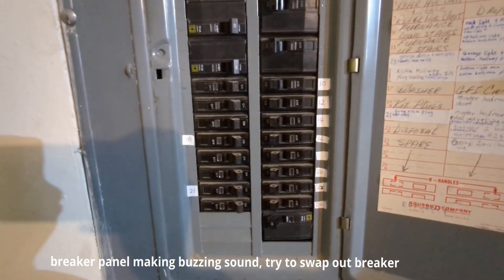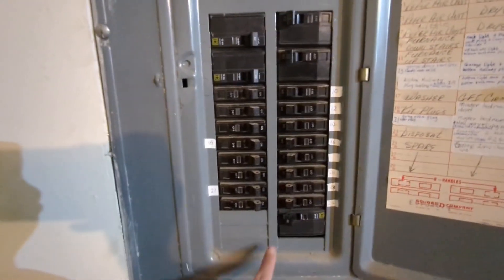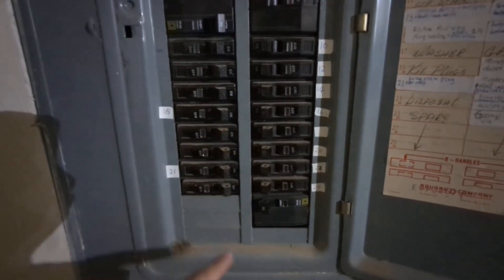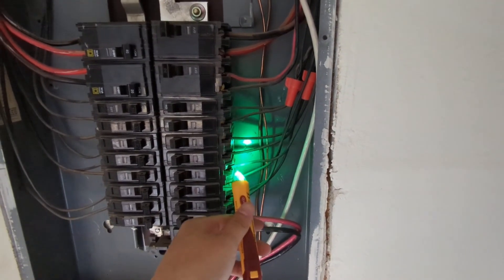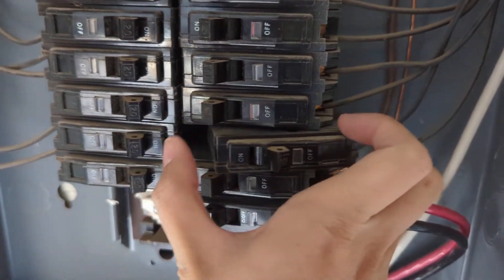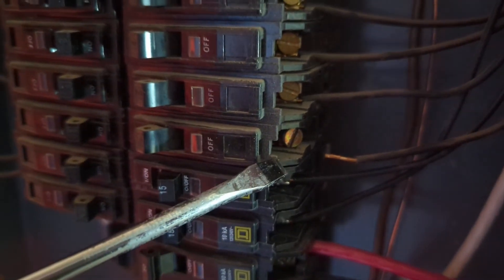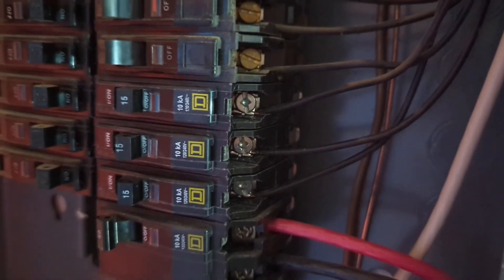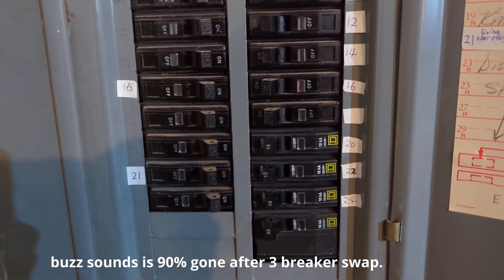Electrical panel buzzing sound? replace breaker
if you hear buzzing sound from your electrical panel. usually the issue can be resolved by replacing the breaker. Easy and cheap thing you can do yourself. (if you feel comfortable doing it)